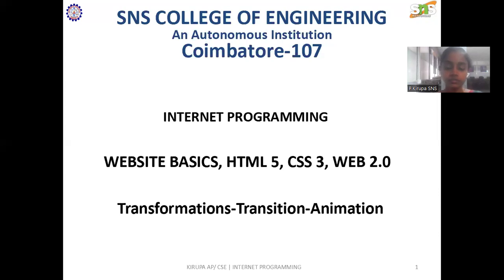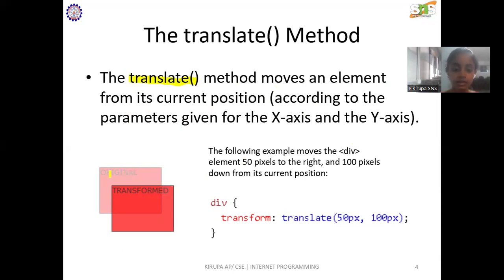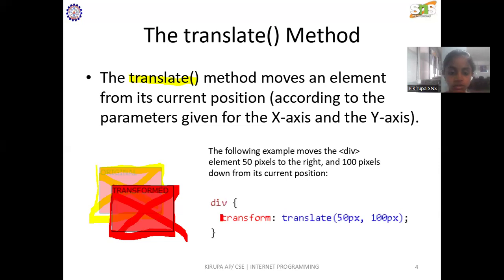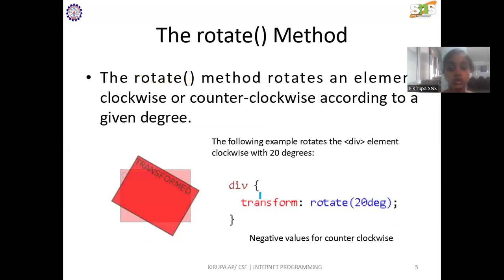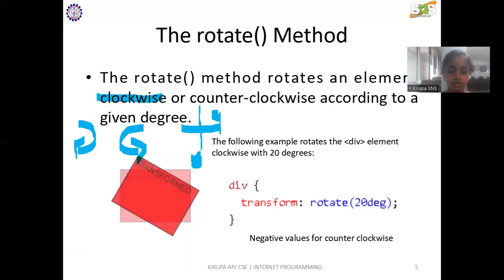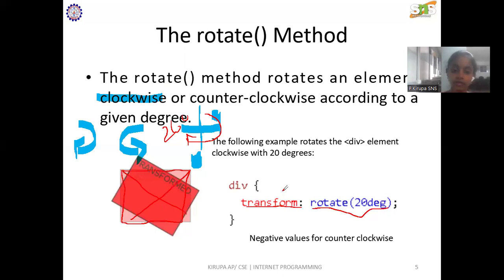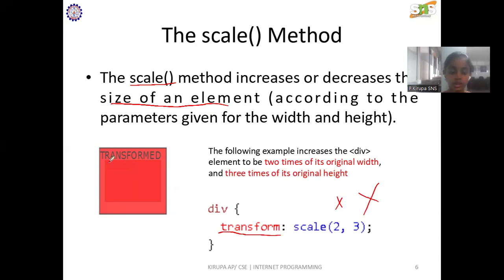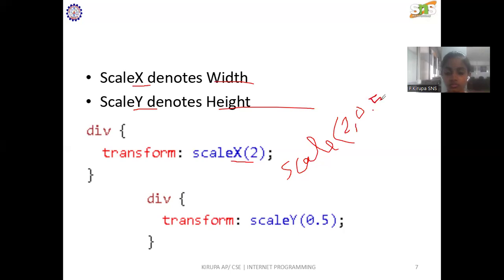KIRUPA | CSS Video series | SNS INSTITUTIONS